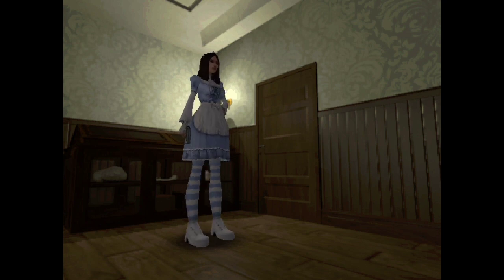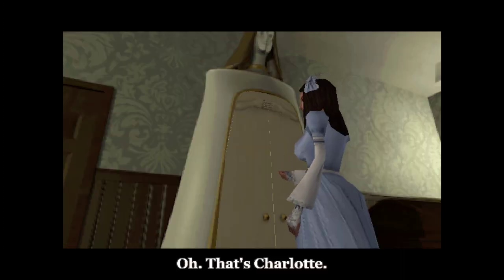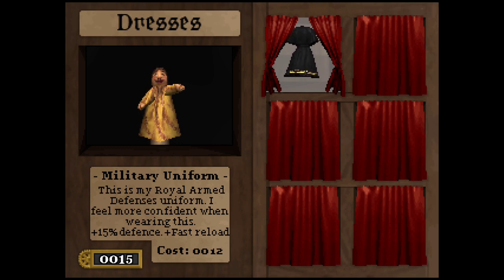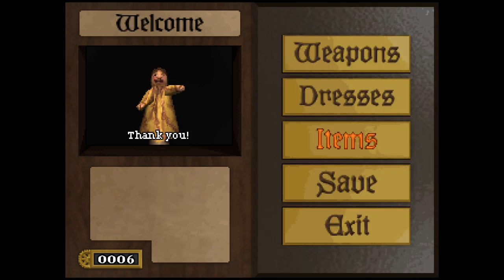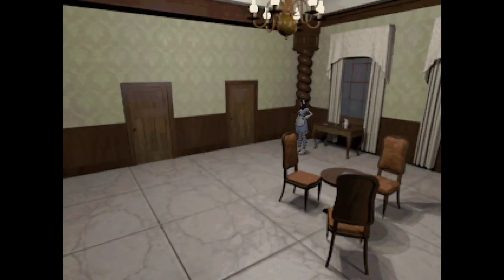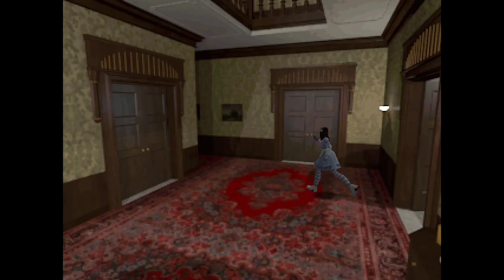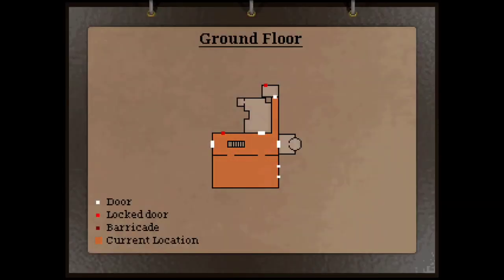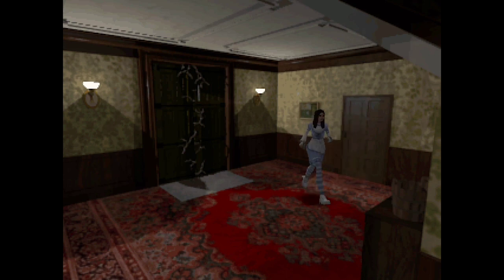Alisa Developer's Cut XBSX Review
Game: Alisa Developer's Cut